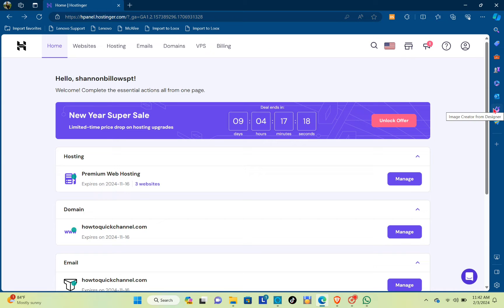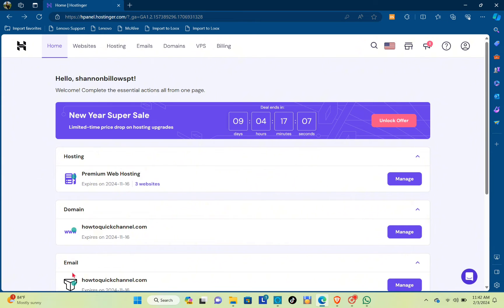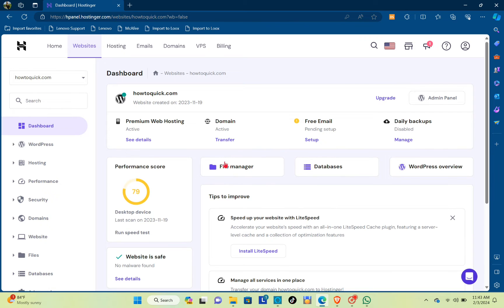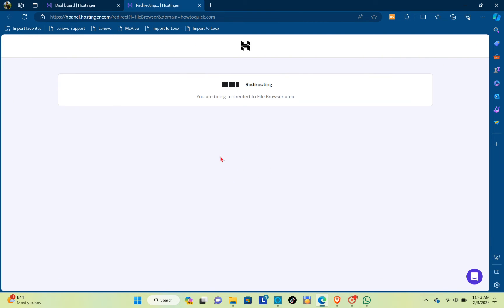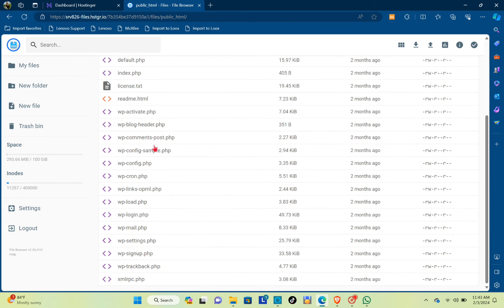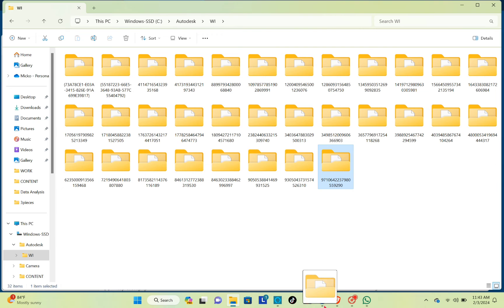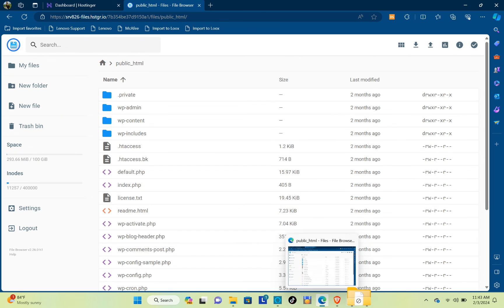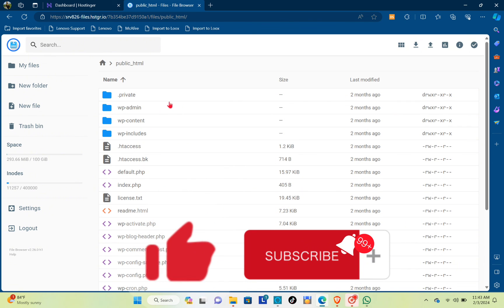How To Upload Website From XAMPP To Hostinger (Full Tutorial)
Learn How To Upload Website From XAMPP To Hostinger (Full Tutorial)